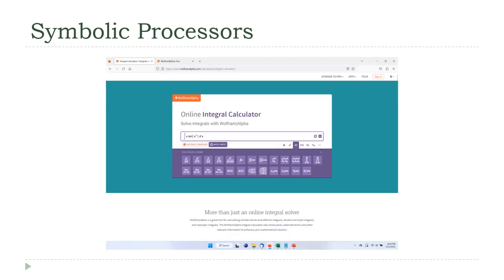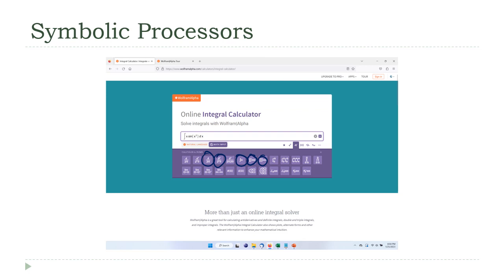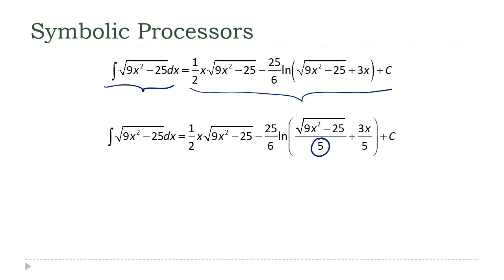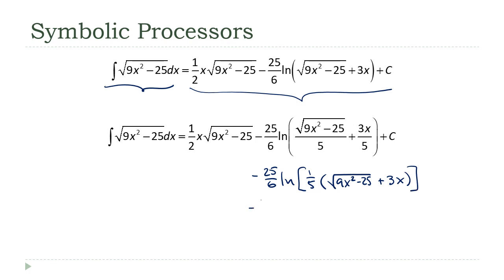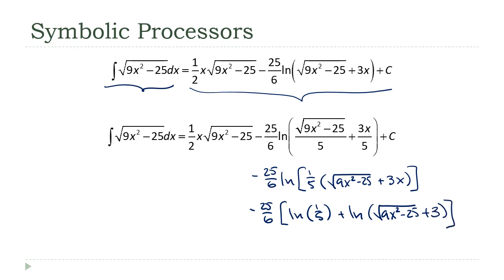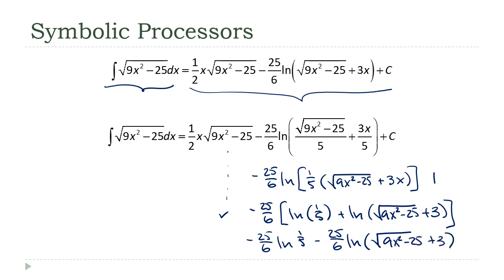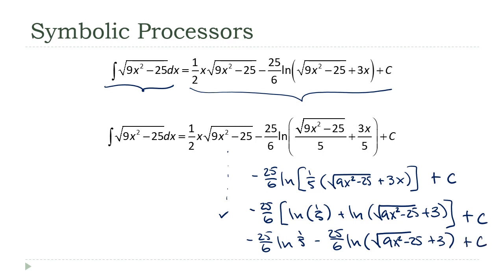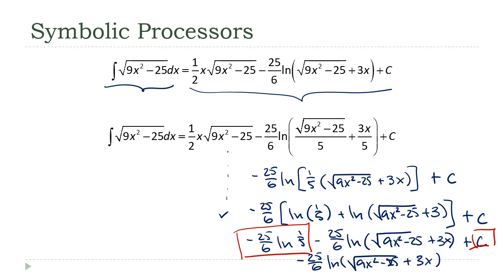Symbolic Processors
The next step up from tables and formulas are symbolic processing engines - computer programs that can actually evaluate indefinite integrals.  We're going to discuss several examples of these along with one that''s available for free on the Internet.